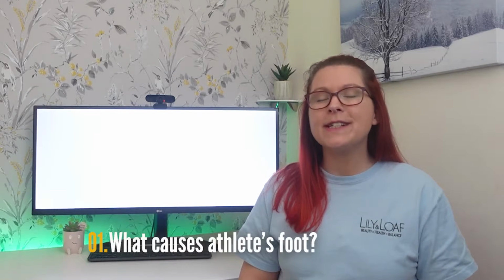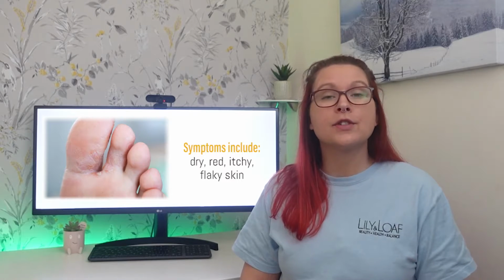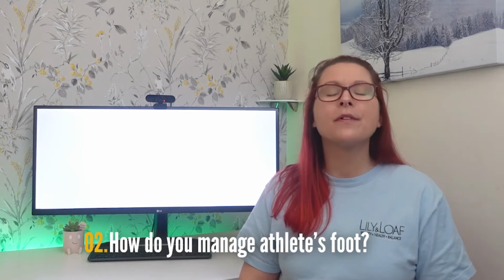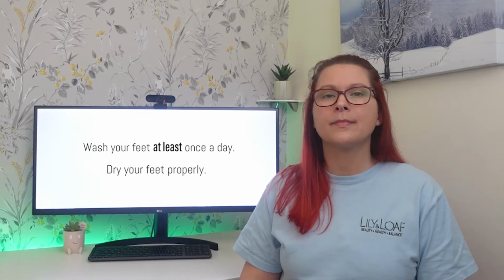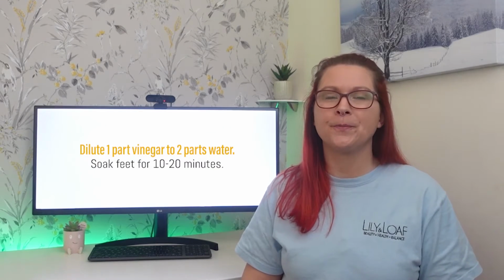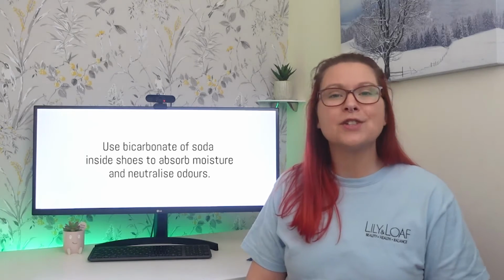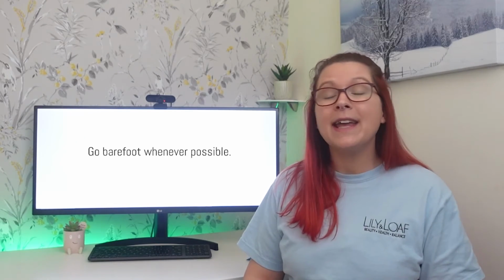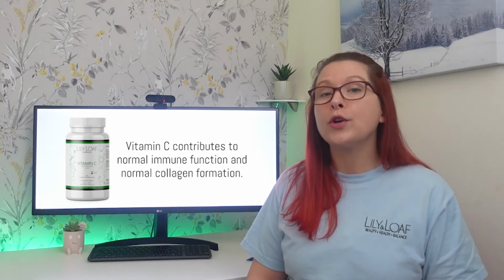How to Treat Athlete’s Foot (What Actually Helps)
Dealing with athlete’s foot? Here’s what may help and how to manage it effectively.

Athlete’s foot is a common fungal condition that can cause itching, irritation, and discomfort. While it’s not usually serious, it can be persistent if not managed properly.

In this video, we explore what causes athlete’s foot and what you can do to manage it.

💡 What you’ll learn:
✔️ What causes athlete’s foot
✔️ How to manage symptoms
✔️ Supplements and options that may support recovery

⏱️ Video Chapters:
🦶 00:38 What causes athlete's foot?
🦶 02:25 How do you manage athlete's foot?
🦶 06:20 Supplements that may help

🌿 Supporting foot health
To help manage athlete’s foot:
✔️ Keep feet clean and dry
✔️ Avoid tight, non-breathable footwear
✔️ Change socks regularly
✔️ Maintain good hygiene

⚠️ Important note
This video is for general information only and is not intended as medical advice.

🚚 Why choose Lily & Loaf?
✔️ Fast UK & worldwide delivery
✔️ High-quality supplements